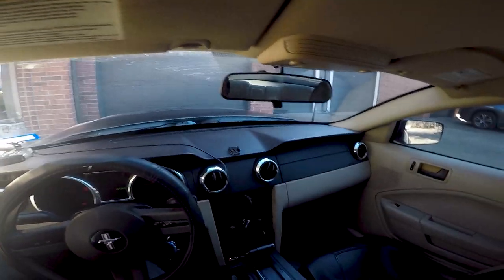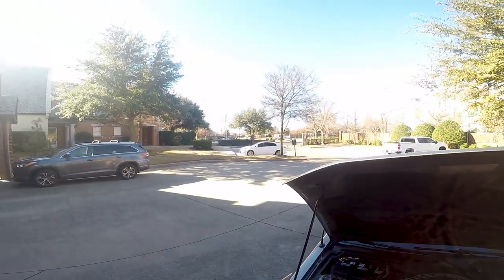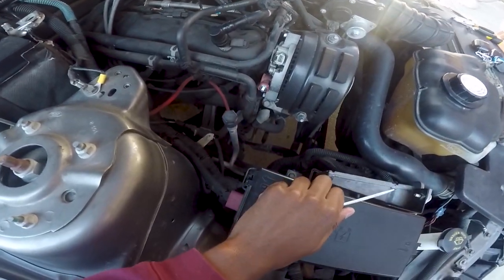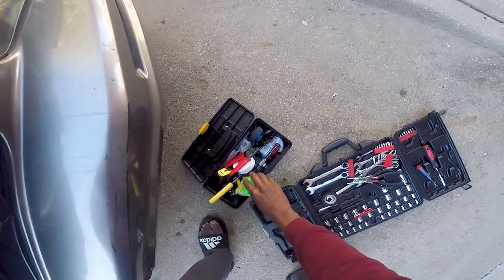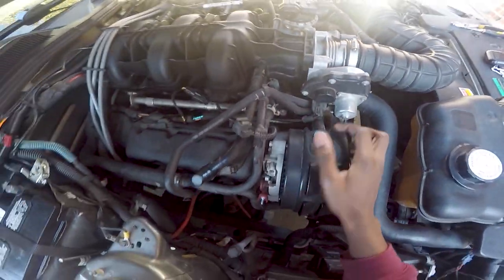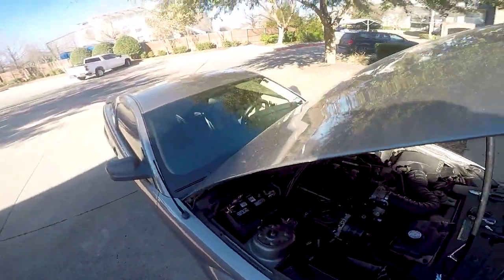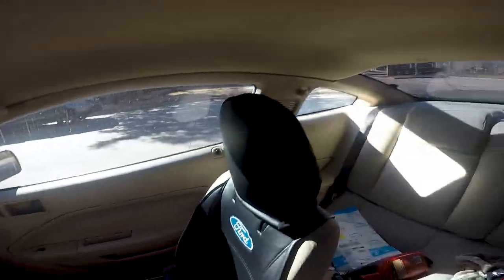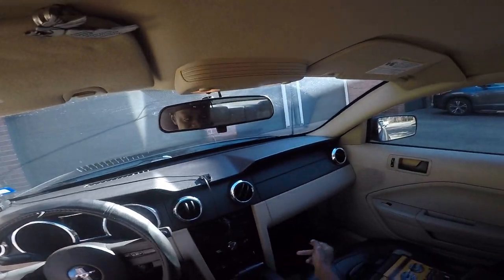WHATS WRONG WITH MY MUSTANG!!!???